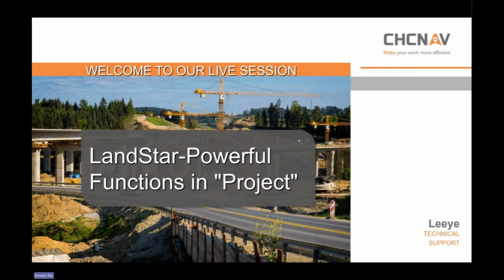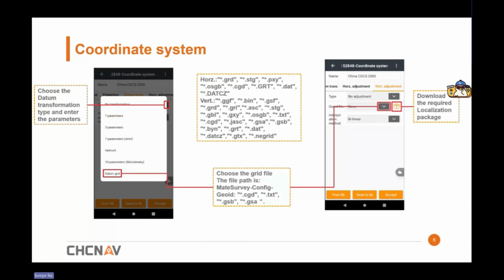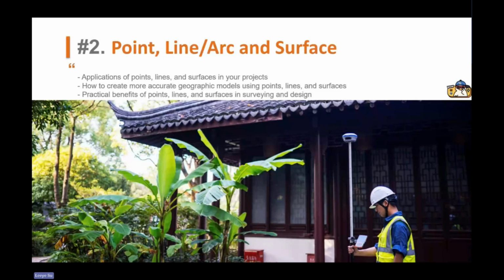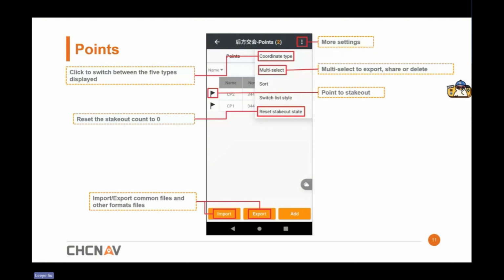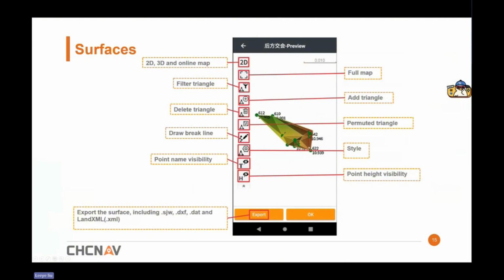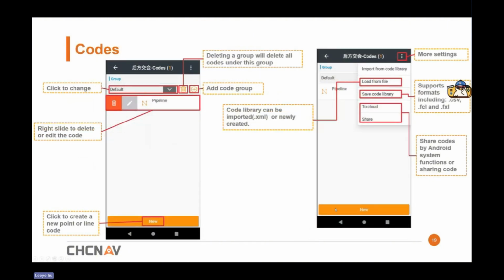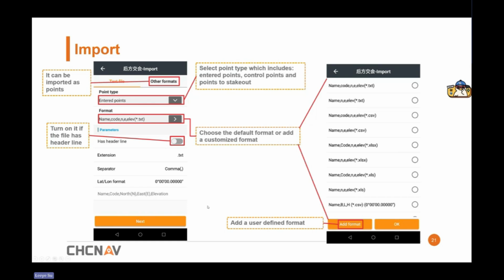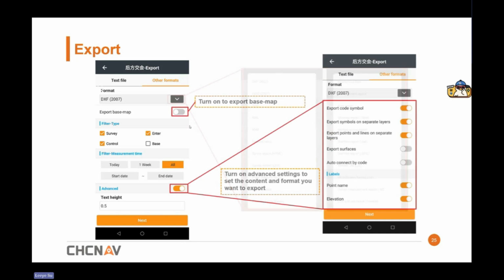LandStar - Poderosas funciones en Proyecto - COSOLA